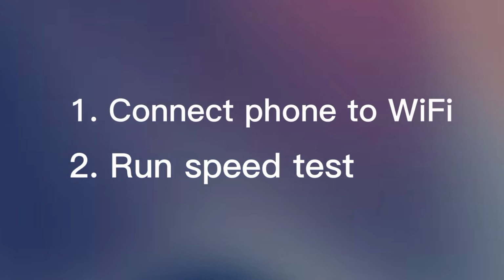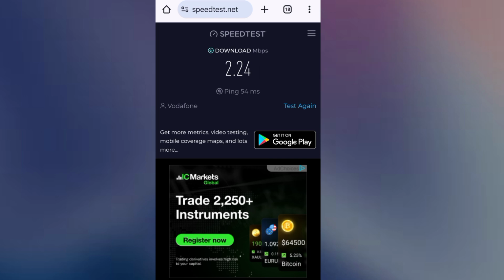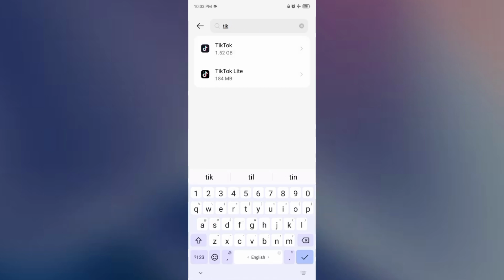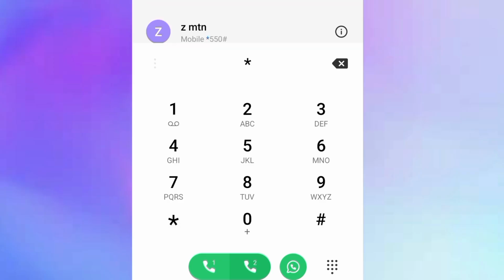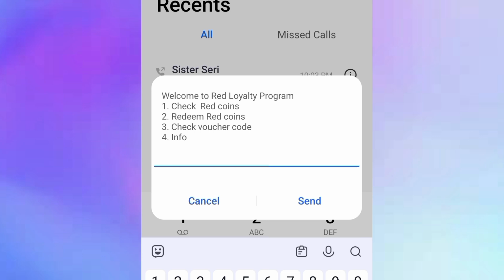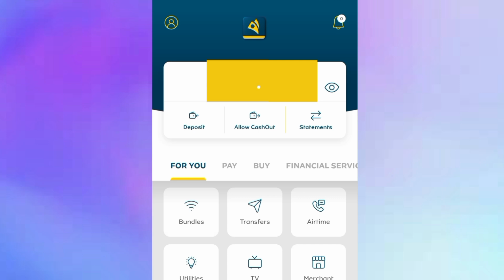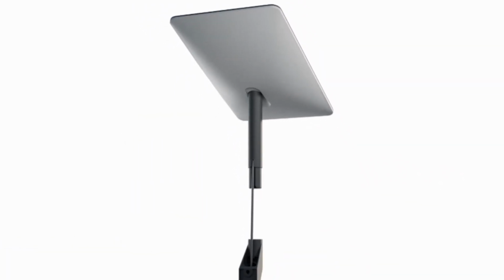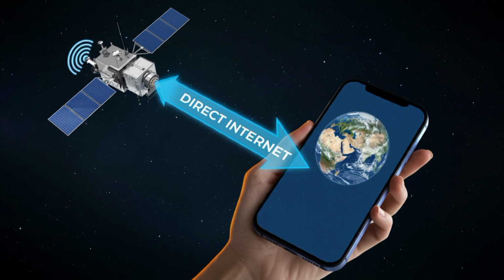Ultimate Internet Tips: Boost Speed, Save Data & Unlock Cheap Data!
Discover the ultimate internet tips that everyone needs to know! In this video, we’ve compiled the best tips to speed up your internet connection, optimize data-saving settings, and access affordable data plans. Whether you’re in the USA, UK, India, or anywhere in the world, these proven methods will help you get faster internet, save on data costs, and make the most of your mobile and Wi-Fi connections. Perfect for streaming, gaming, and browsing without breaking the bank. Watch now and transform your internet experience today!

1. Locating Public WiFi Networks: Learn effective ways to discover publicly available WiFi networks in your area.
2. Enhancing Internet Performance: Discover tips to optimize your internet speed and resolve common connection issues.
3. Resolving WiFi Problems on Devices: Find practical solutions for addressing WiFi-related issues on phones and computers.
4. Public WiFi Access: Our videos guide you on how to find and connect to publicly accessible WiFi networks.
5. Internet Connection Optimization: Watch our guides to improve your internet performance efficiently.
6. Device Connectivity Solutions: We provide step-by-step help to resolve WiFi connectivity issues on phones and computers.
7. Strengthening Your Internet Connection: Learn expert tips to enhance your online experience.
8. Addressing Slow Internet: Explore easy-to-follow methods to diagnose and improve slow internet connections.
9. Public WiFi Safety Tips: Stay secure while browsing with our advice on using public networks responsibly.
10. Online Security: Discover tools and methods to protect your privacy and stay safe while browsing the web.